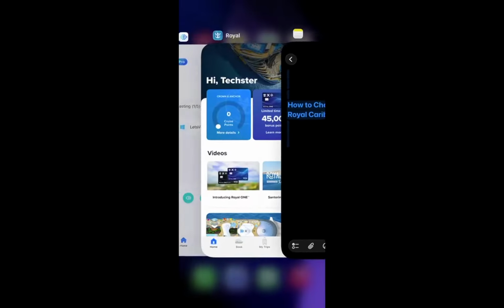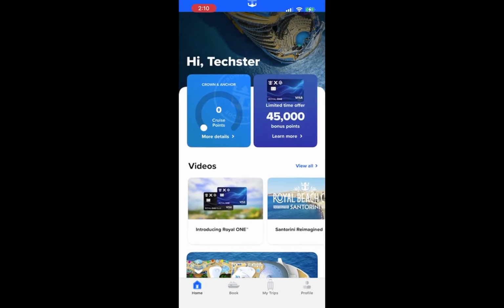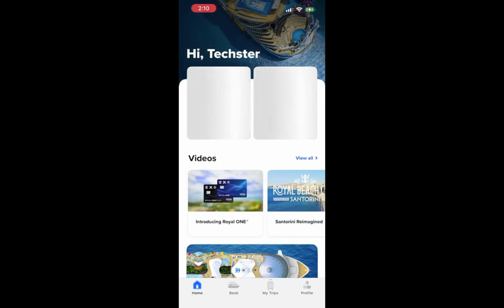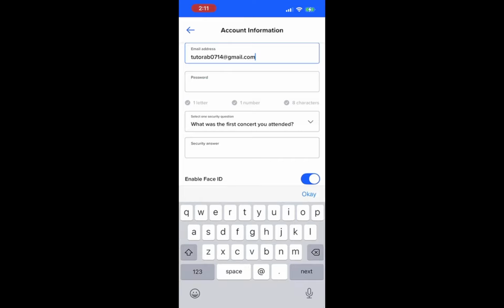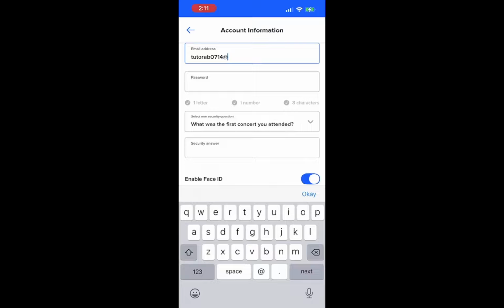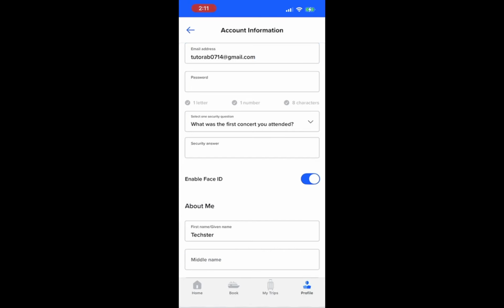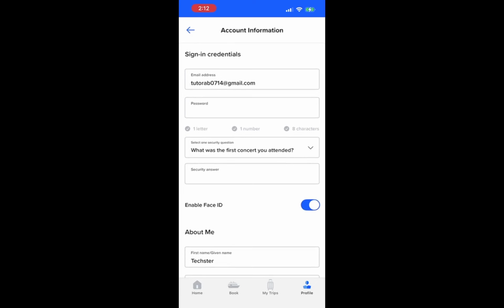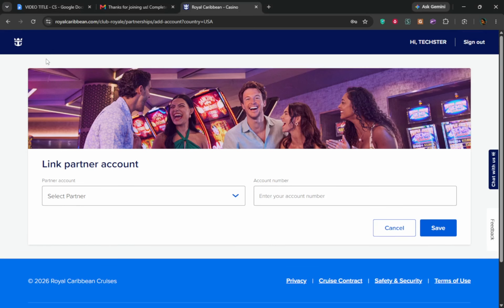How to Change Email on Royal Caribbean app [2026 Full Guide]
How to Change Email on Royal Caribbean app

Are you struggling to change your email on the Royal Caribbean app? Look no further! In this step-by-step guide, we'll walk you through the simple process to ensure you stay updated with all your cruise notifications and important announcements. Starting with signing into your Royal Caribbean account, we’ll guide you on navigating through the app seamlessly. You'll learn how to access your profile settings and update your email with ease. Plus, we’ll cover the essential verification step to enhance your account security. By the end of this video, you'll confidently update your email and be ready for your future adventures at sea.

Royal Caribbean, change email, Royal Caribbean app, update email, cruise updates, app tutorial, account settings, email verification, travel tips, cruise information, user guide, mobile app, travel advice, tech tutorial, Royal Caribbean support